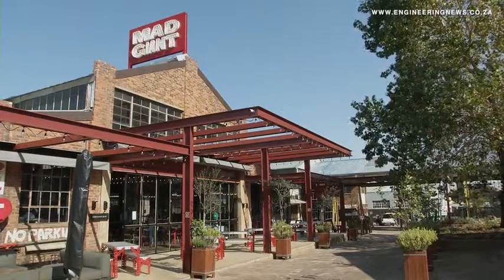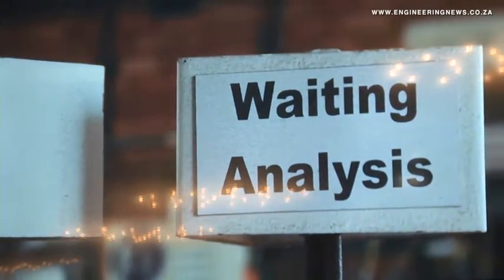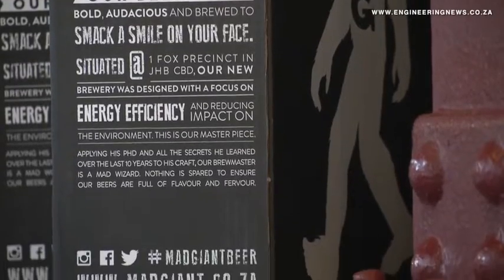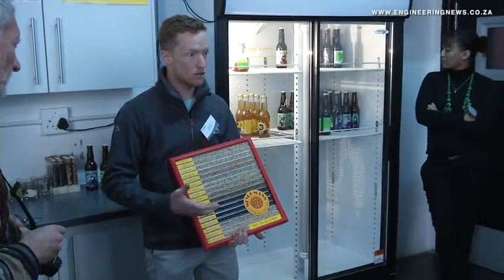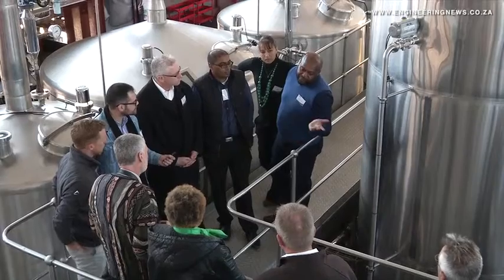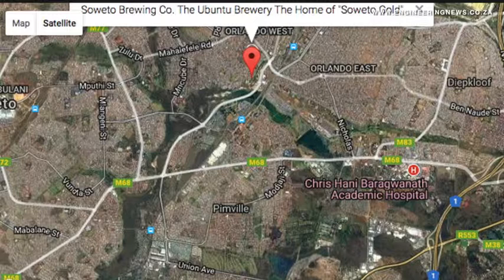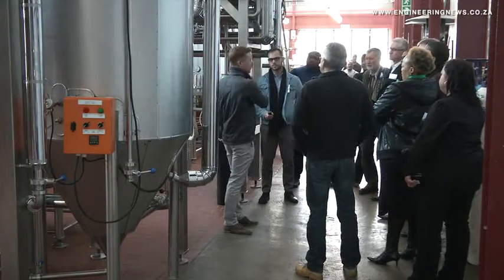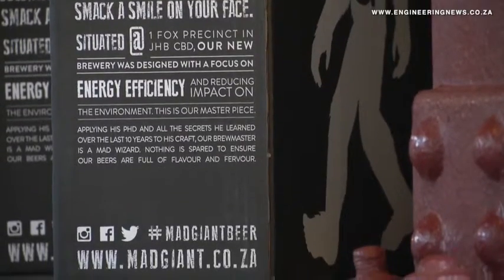Industrial gas supplier showcases commitment to craft beer market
Industrial gas supplier Air Products hosted media at Johannesburg-based restaurant and microbrewery Mad Giant in June, where it showcased its support for South Africa’s burgeoning craft beer industry.